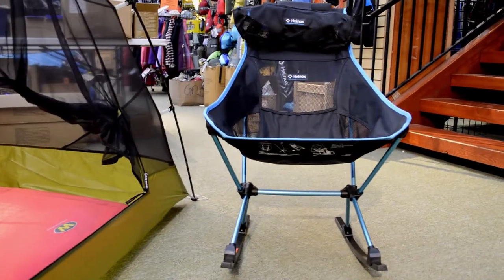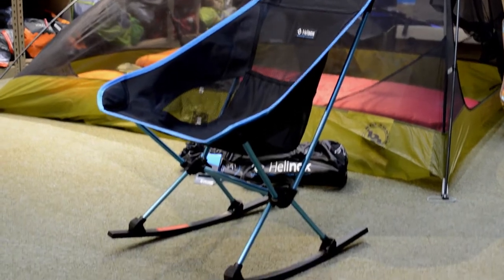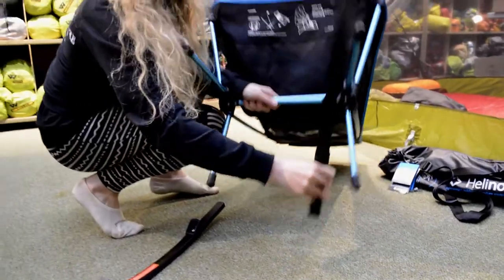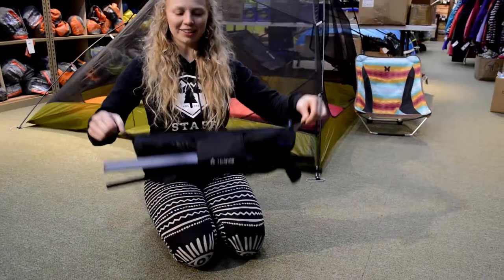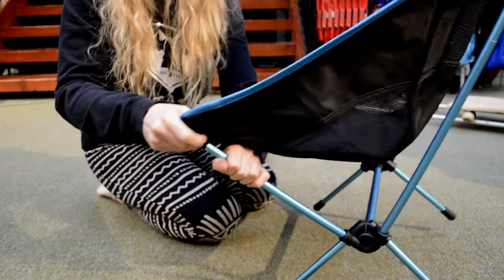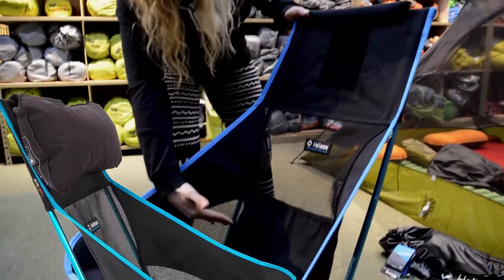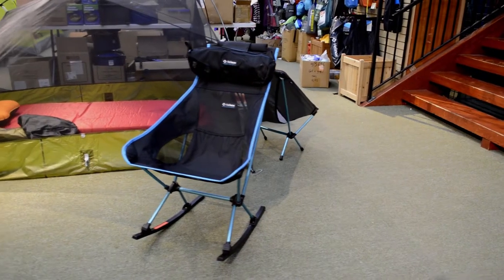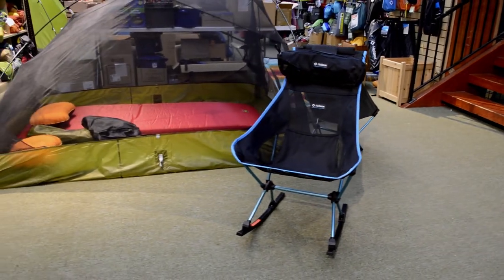Next Adventure - Helinox Chair Two Rocker Review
Take a load off in luxury on your next trip. Next Adventure staffer, Sydnee, rocks out in the Helinox Chair Two Rocker.